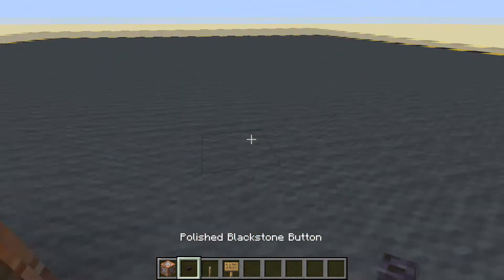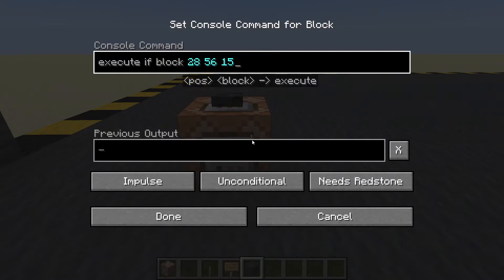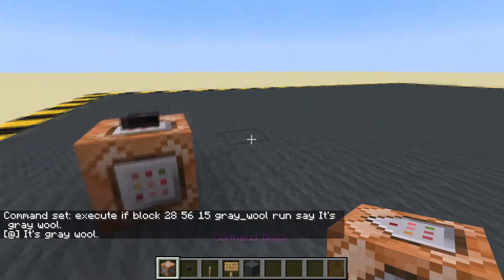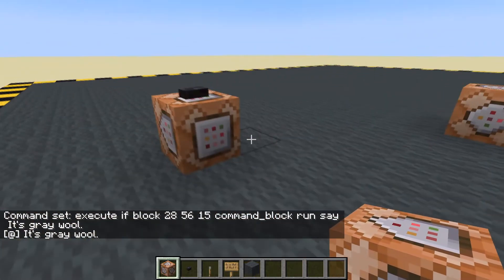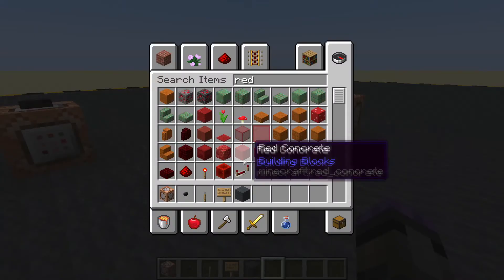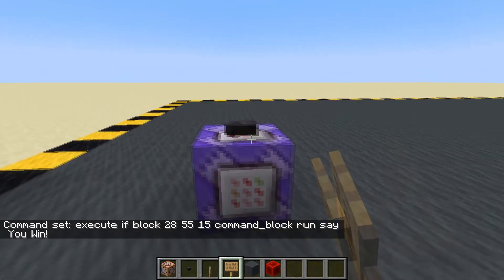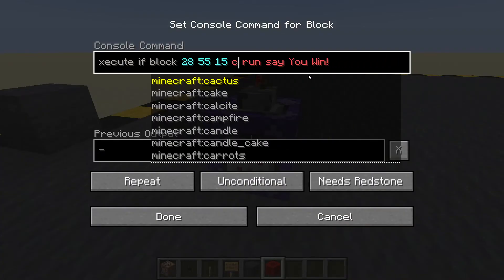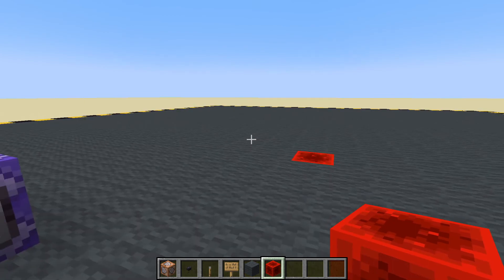100: Checking a block at coordinates [Minecraft Map Making]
Ep100: A very basic and simple way of checking a block at specified coordinates.

Commands used:
 Check block:
  execute if block 31 56 65 green_wool